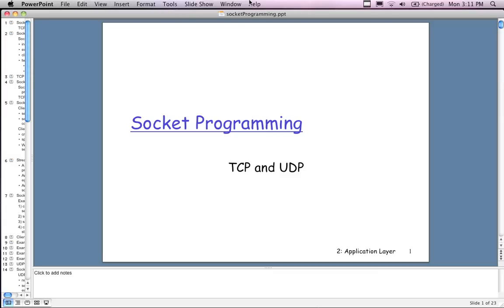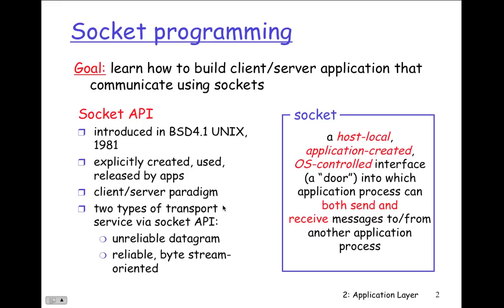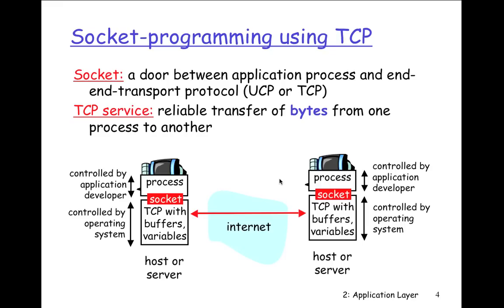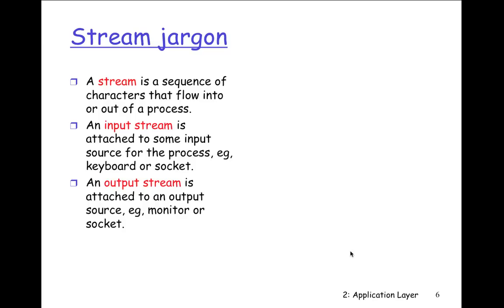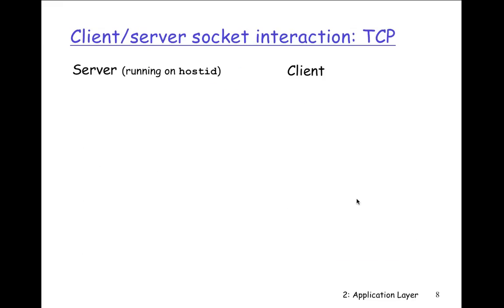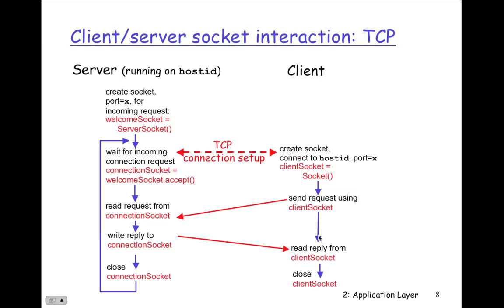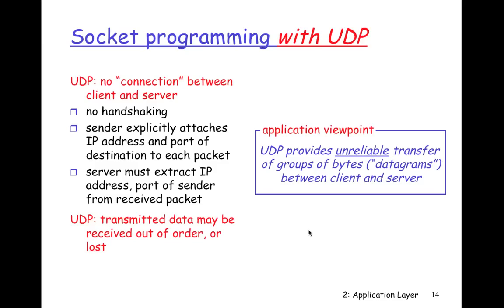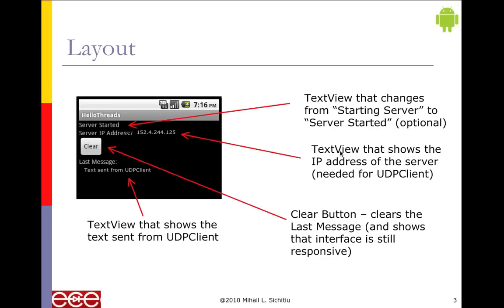Android Phone Development - Lecture 7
This lecture covers the concepts of UDP and TCP on the Android platform. It also introduces the concept of using threads and thread programming as well as inter-process or inter-activity communications. Message exchanging and shared static variable techniques are explain to demonstrate how to share information between multiple running activities in an Android project.